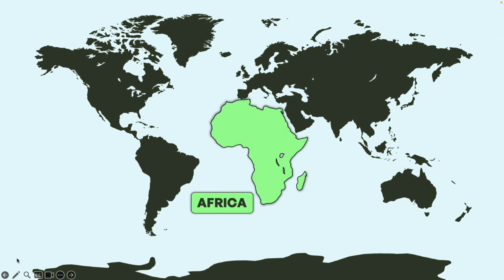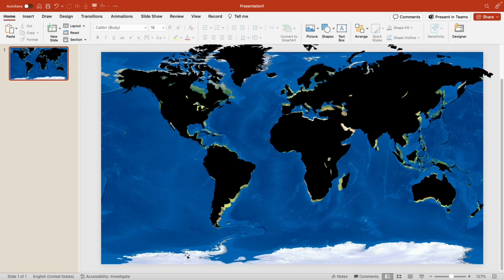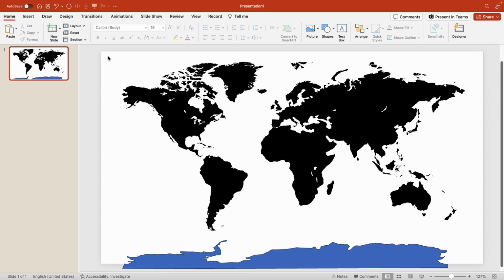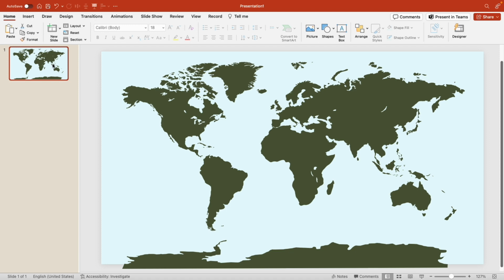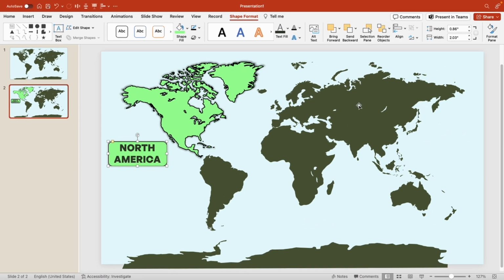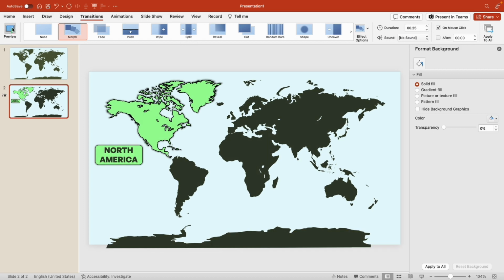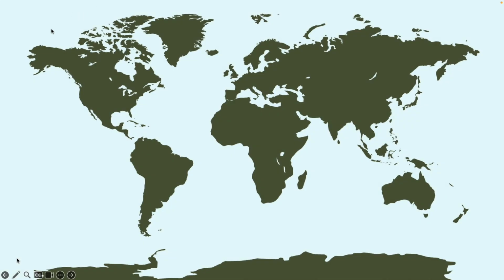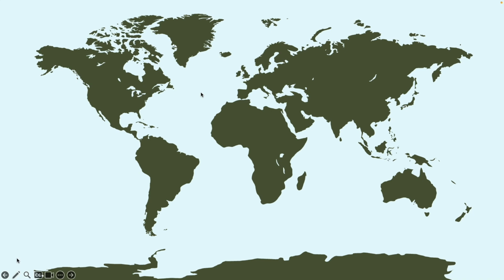INTERACTIVE MAP - PowerPoint Tutorial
8 slides. 7 continents. 1 epic PowerPoint!